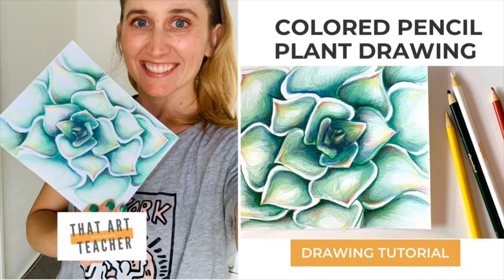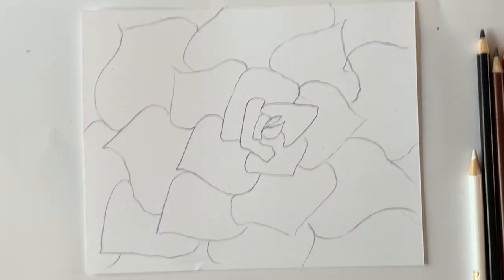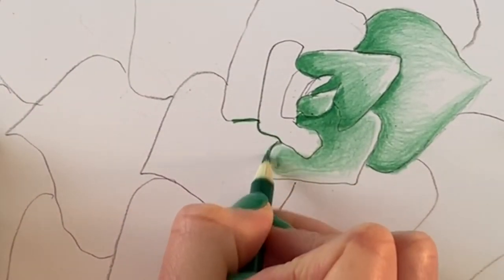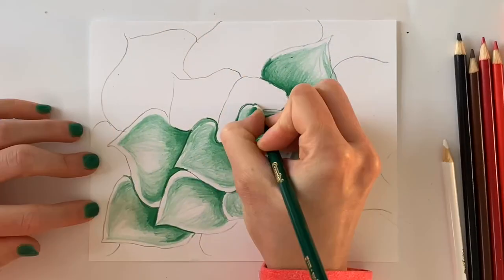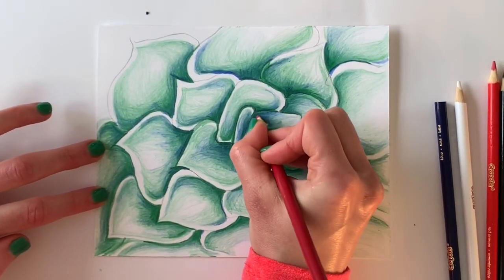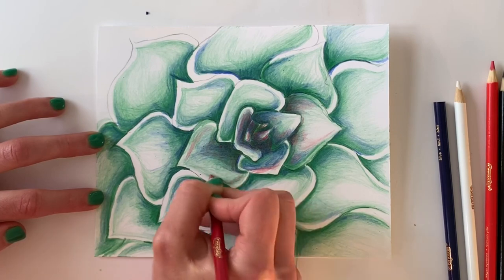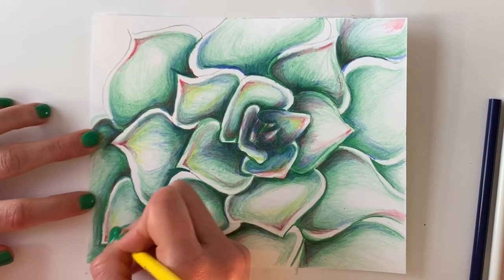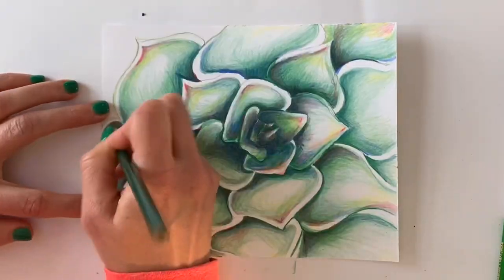Colored Pencil Plant Drawing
Learn how to use basic colored pencils to shade and blend a zoomed in succulent plant so that it comes to life on your paper! This tutorial will explain everything you need to know so artists of any level can enhance their color with very basic materials.

Materials:

My favorite fancy colored pencils:
Prismacolor Premier Colored Pencils - Set of 12

A really good set but not as expensive:
Prismacolor Scholar Art Pencil Set - Assorted Colors, Set of 24

Great for the classroom:
Blick Studio Drawing Pencils - Class Pack of 144

If you know, you know:
Prismacolor Pencil Sharpener - 2-Hole